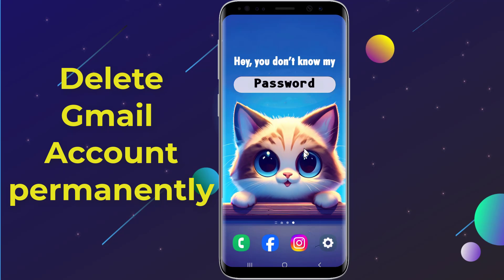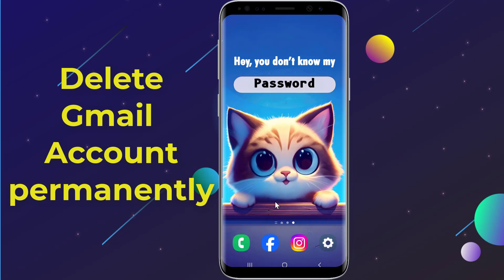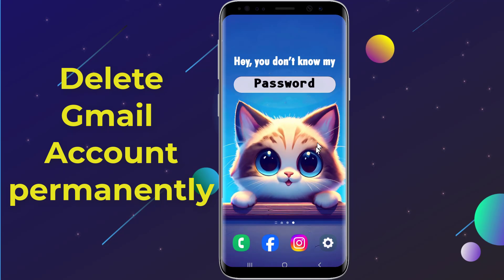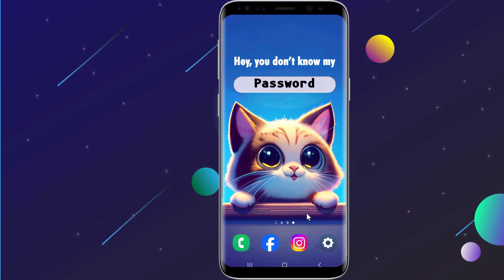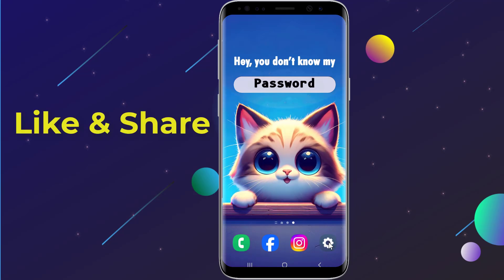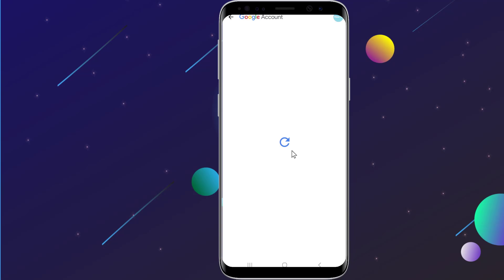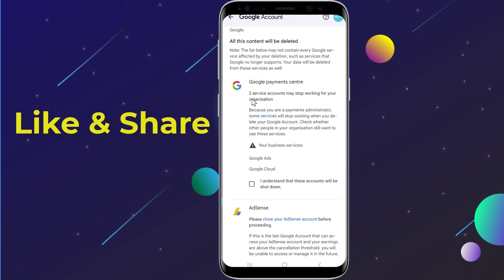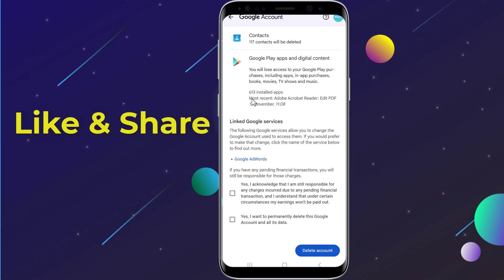How to delete gmail account permanently!! - Howtosolveit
Do you want to permanently delete your gmail account. Please note that deleting Gmail account is permanent, and you won't be able to recover it after the deletion process is complete. Deleting Gmail account will also delete your Google Account.

How to Fix You don't have any devices Error on Google Play Store in PC Laptop Problem Solve!!